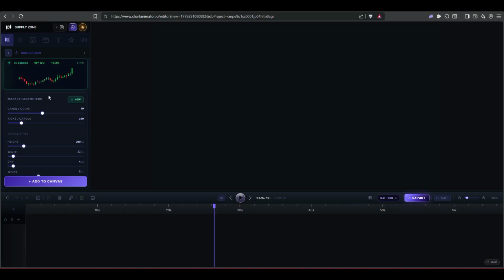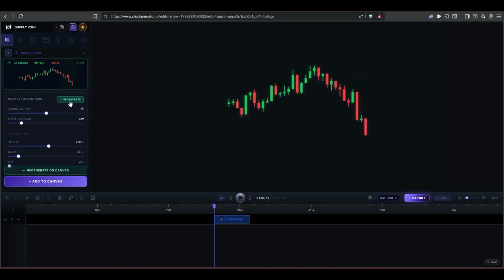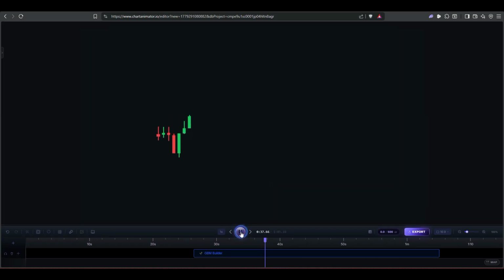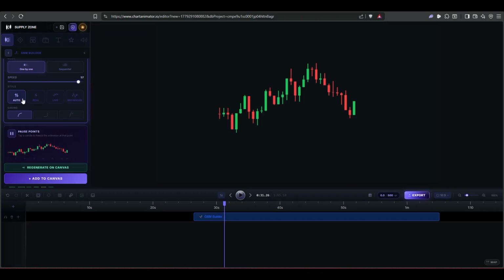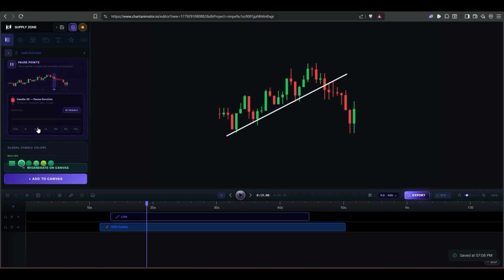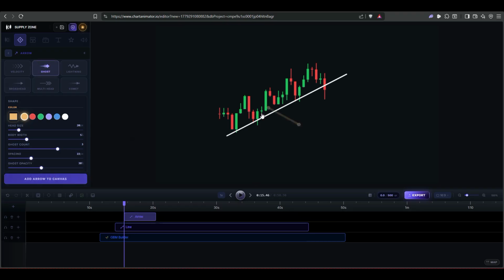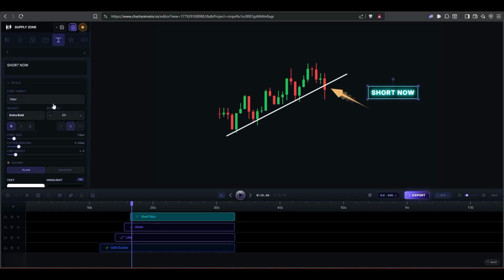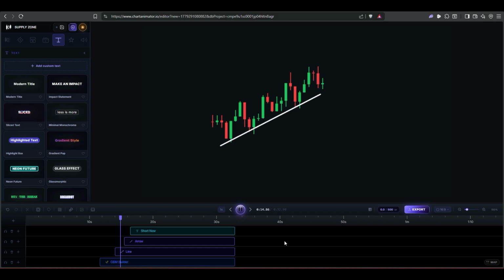Generate Realistic Candlestick Trading Charts | ChartAnimator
Generate realistic-looking price paths automatically - trending markets, ranging periods, sharp reversals.

Skip the manual candle-by-candle build when you just need a chart to illustrate a concept.